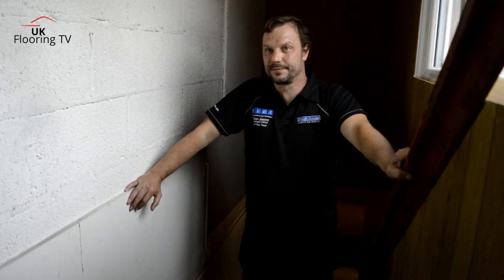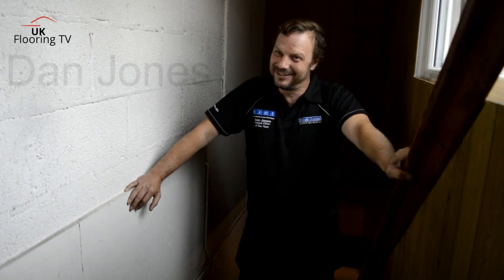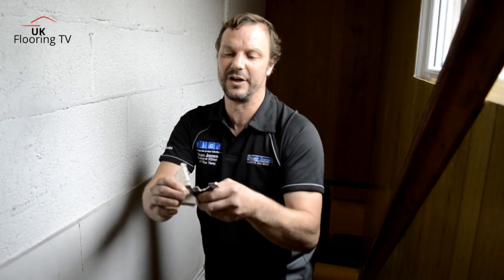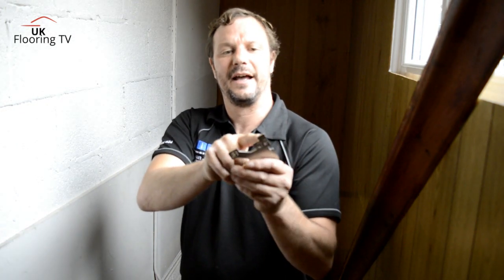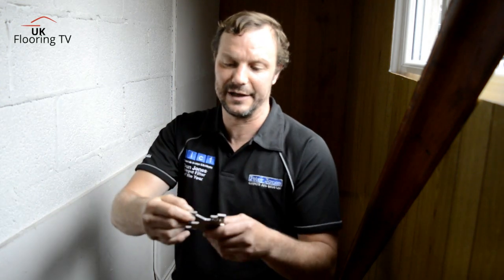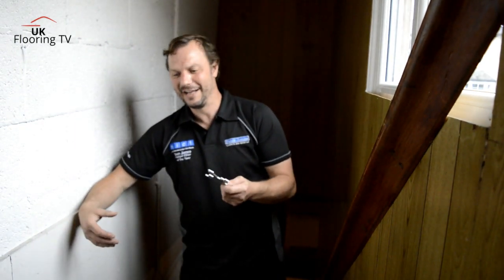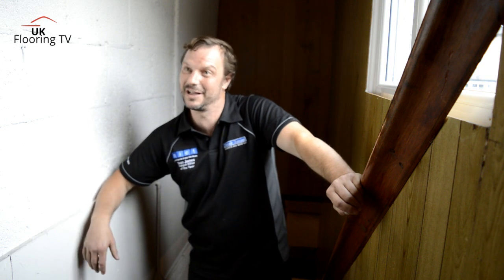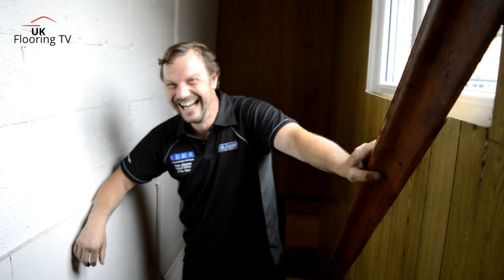This weeks Dans Tool..... gripper spacers